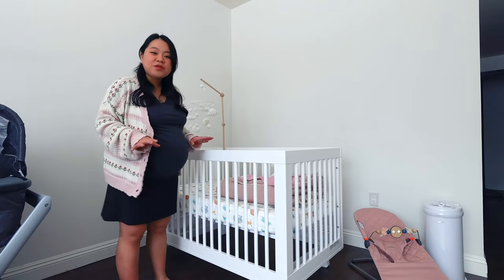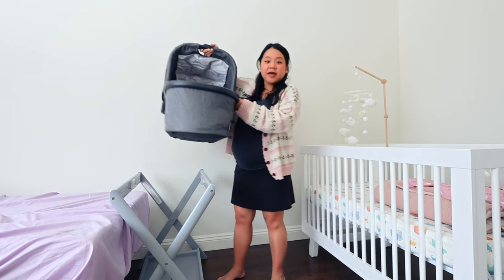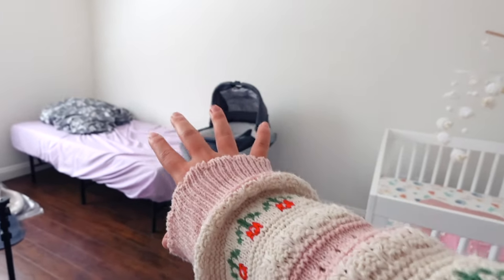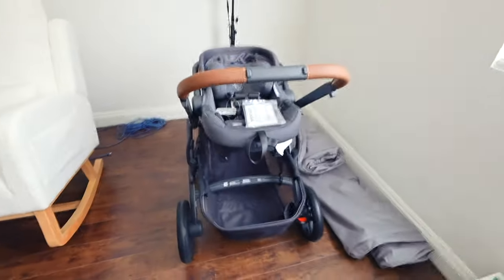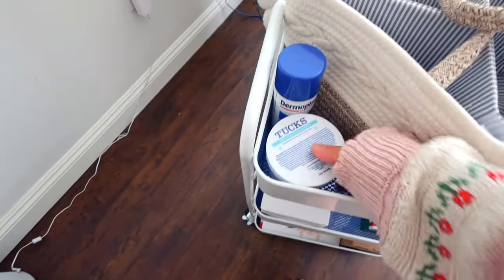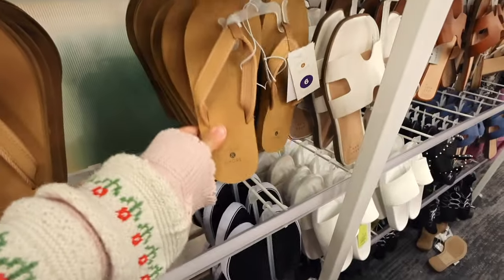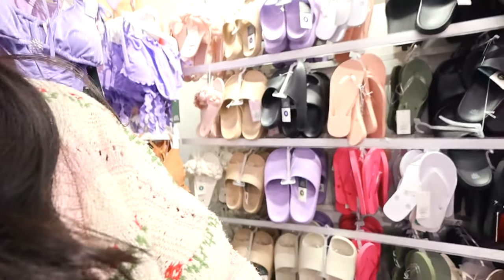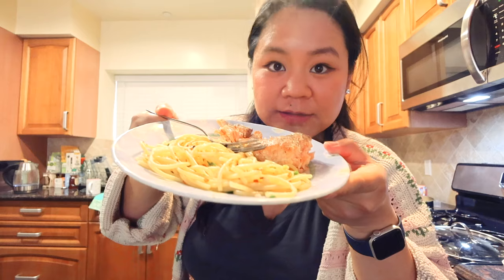37 WEEKS | nursery & pregnancy update! 🤰 last minute target shopping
links 🎯
Babyletto convertible crib
Crib mobile
Pottery Barn kids sheets
Uppa Baby vista stroller set
Uppa Baby bassinet stand
Baby Bjorn bouncer
Ubbi diaper pail
Keekaroo peanut changer
Angel Care shower
Utility cart
Milk bags
Target nightgown

*All postings on this site are my own and do not represent any of my current and past employers’ positions, strategies or opinions.*

my camera
SD card
small tripod
large tripod
ring light

00:00 nursery update
05:17 target run
07:38 37 week pregnancy update